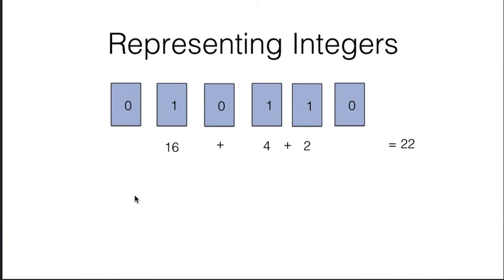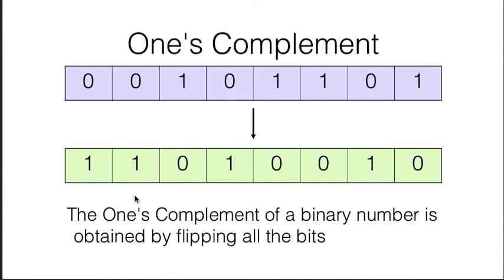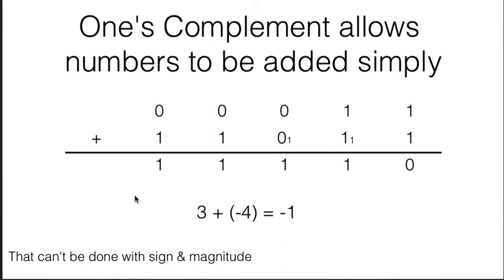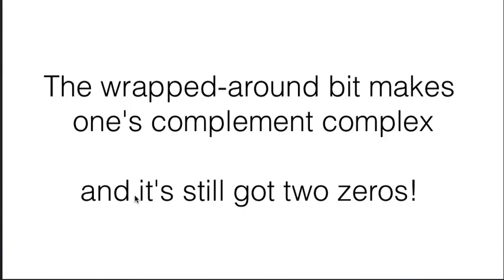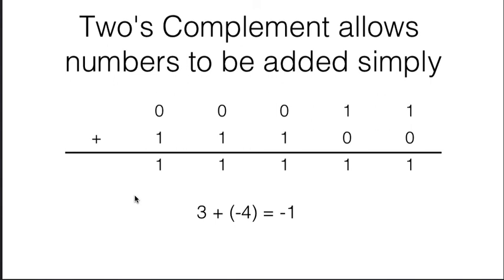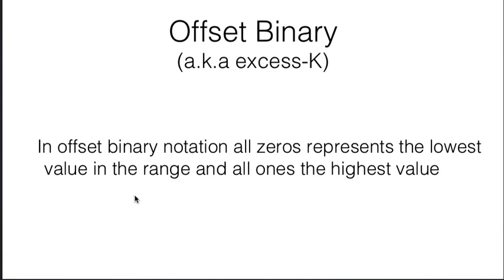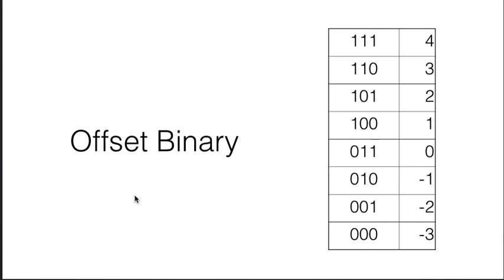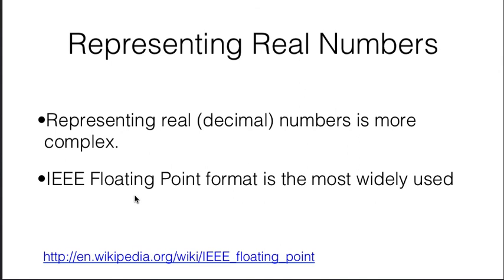COMP6021 Class 02-3a